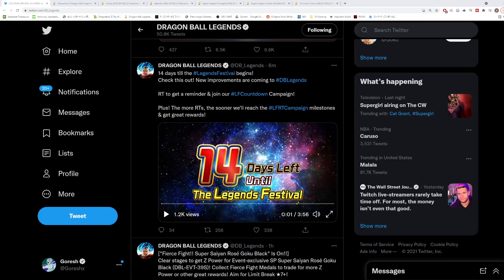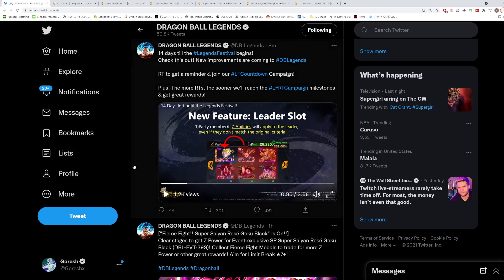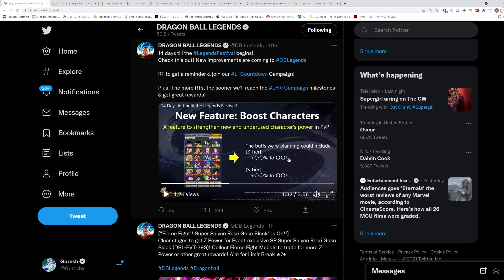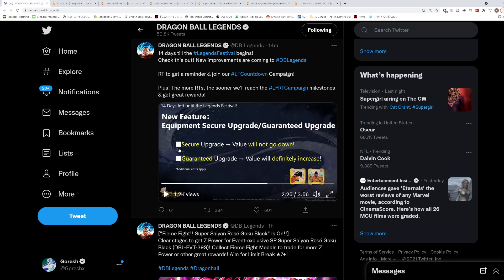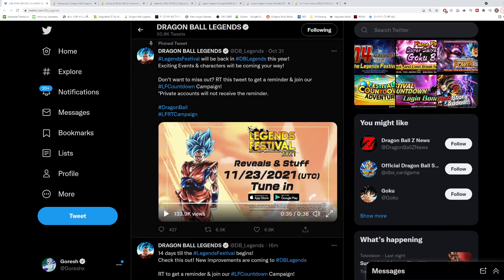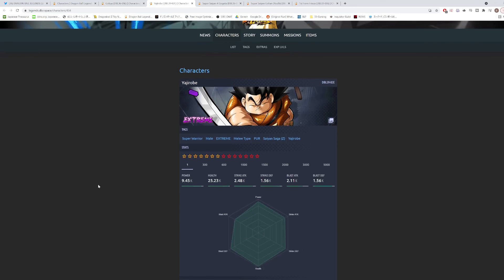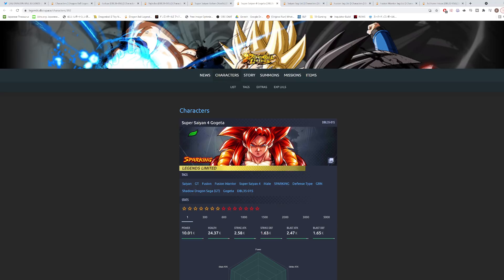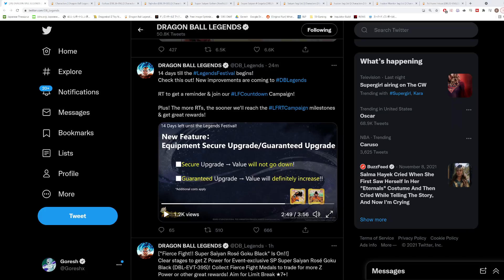(Dragon Ball Legends) LEGENDS FESTIVAL UPDATES! GUARANTEED BETTER EQUIPMENT REROLLS INCOMING!